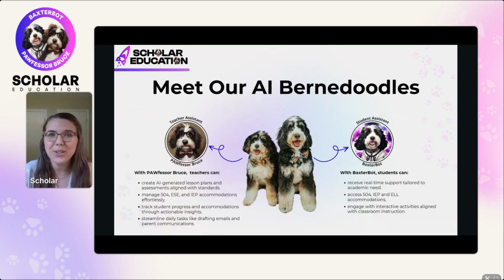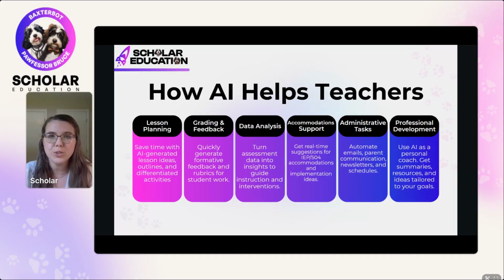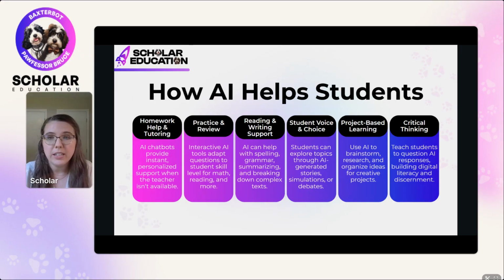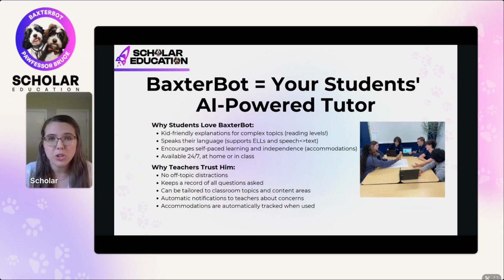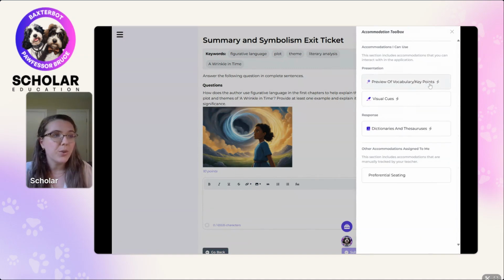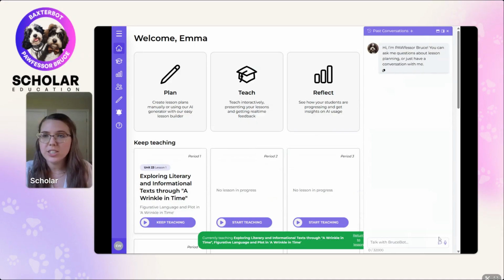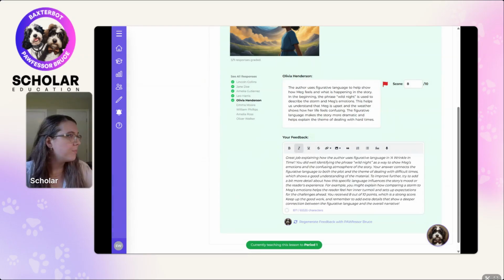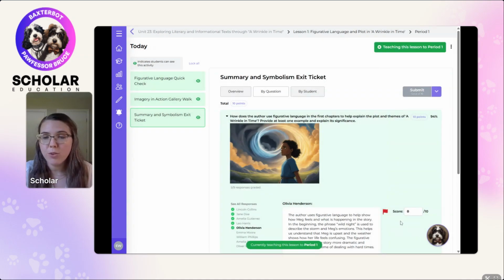How to Use an AI Assistant for Teachers and Students | Scholar Webinar Series: Session 1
Discover how AI can transform your classroom! In this session, we explore how Scholar’s built-in AI tools—like BaxterBot and PAWfessor Bruce—save teachers time and empower students to become more confident, independent learners. Learn how to use AI to support accommodations, streamline communication, and make planning easier than ever—no tech skills required.

✅ Perfect for K-5 educators
✅ Practical strategies you can use right away
✅ Built-in tools to support ALL learners